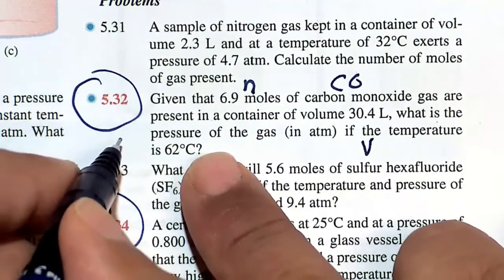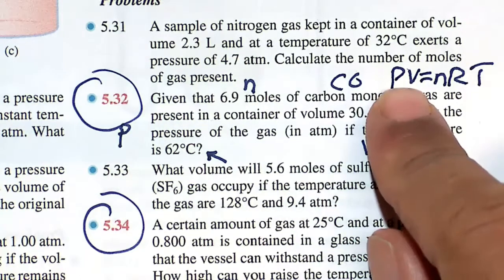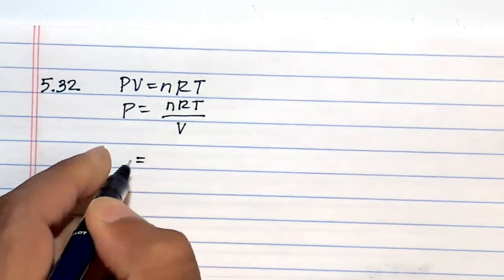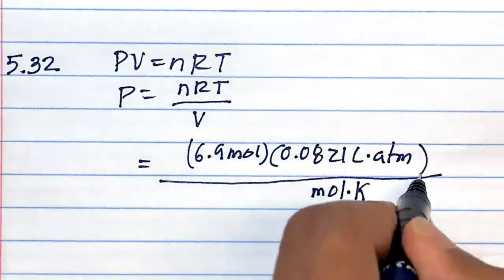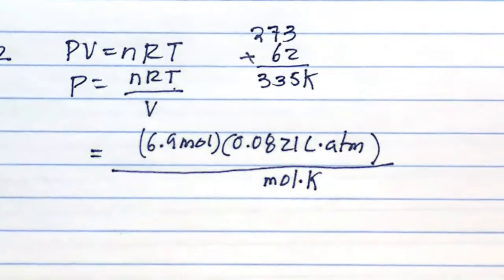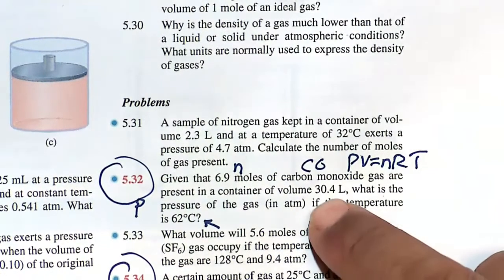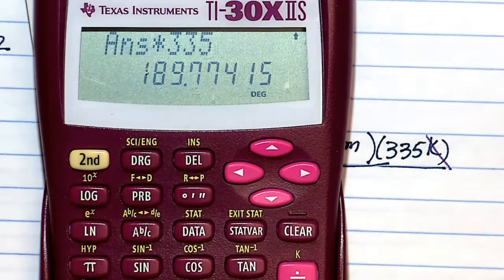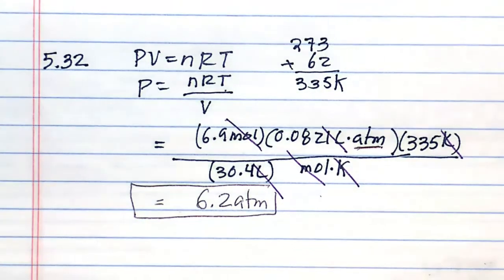Quick video: The ideal gas law practice problem